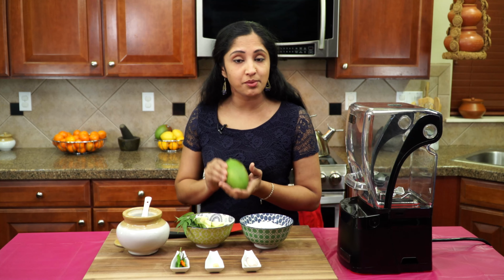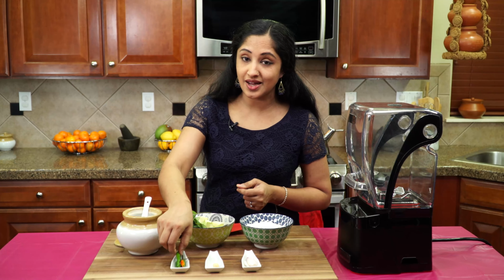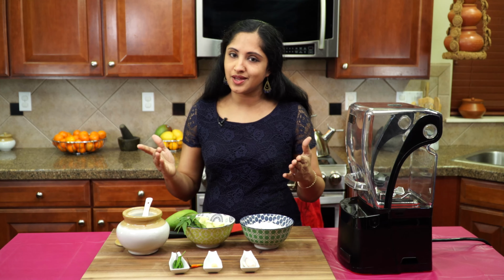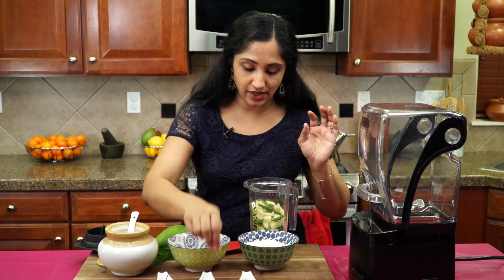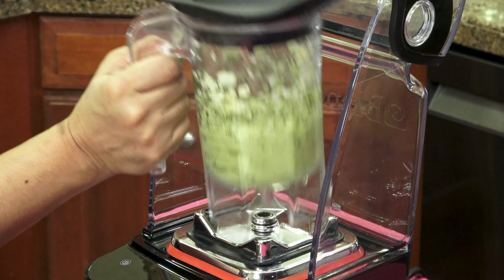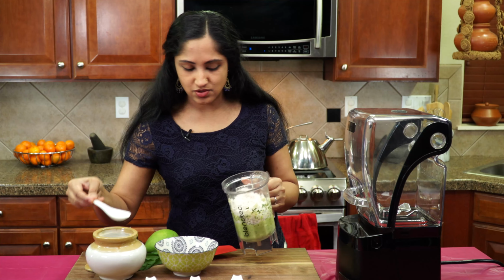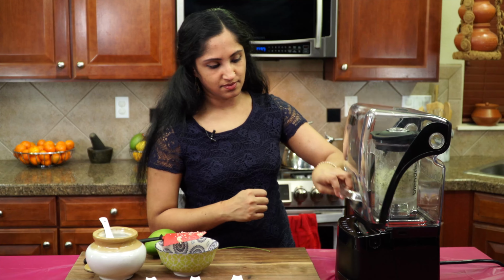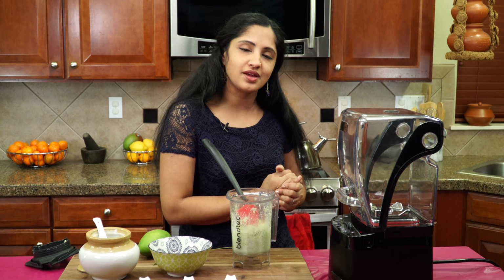Mango chammanthi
Ingredients
Green mango - 1 ½ cup
Green Chilli - 3 - 4
Shallots - 1
Curry leaves - few leaves

Step one peel the mango and cut the green mango into cubes. Step two after you cut them into cubes put them into a blender and blend. Step three add the curry leaves, green chilli, ginger, season with salt, along with that shallots and blend. Step four add the grated coconut and blend again. Step five, enjoy!